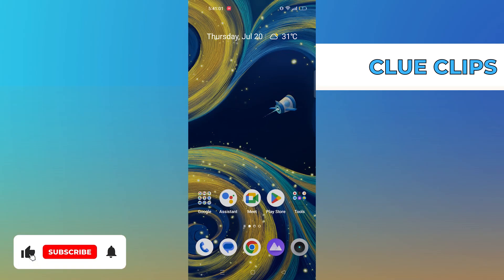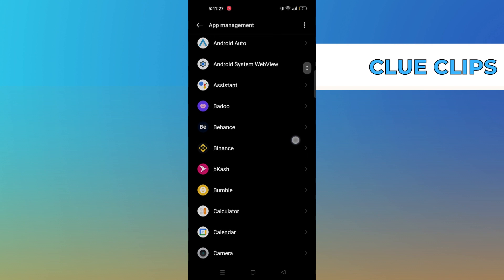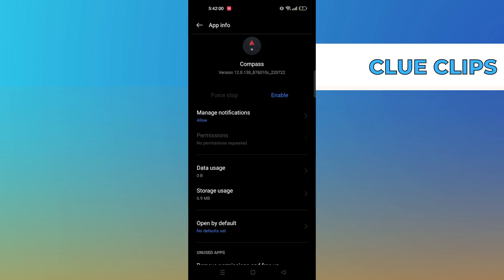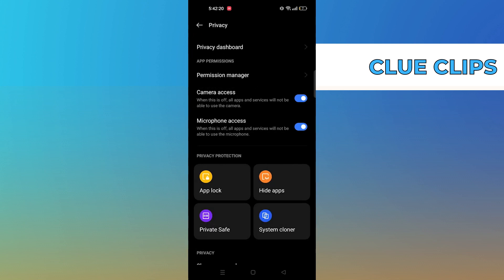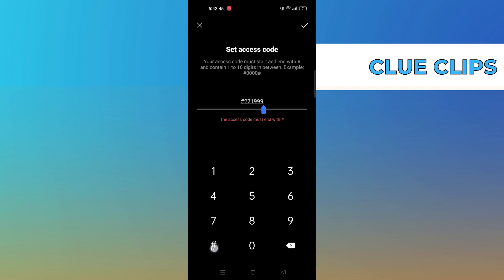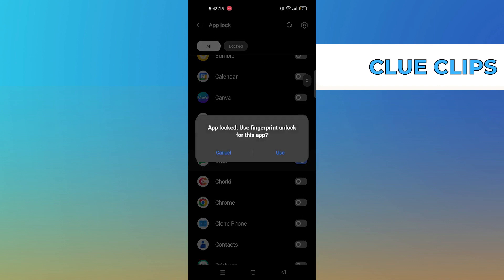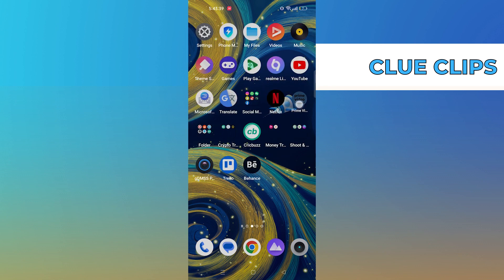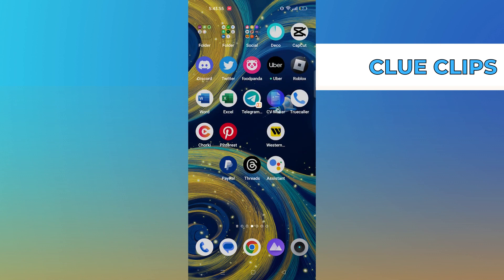How To Hide Apps On Android Phone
In this video I will show you How To Hide Apps On Android Phone